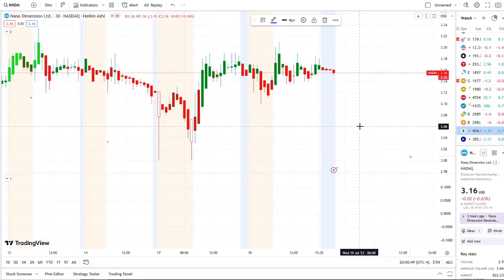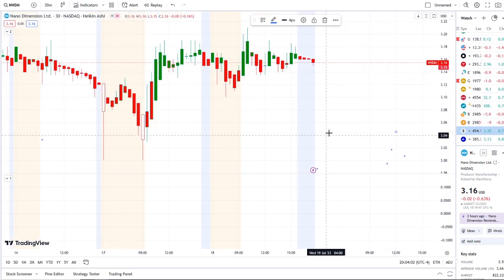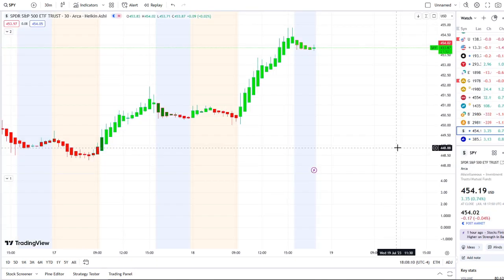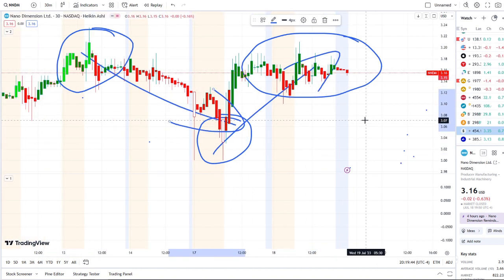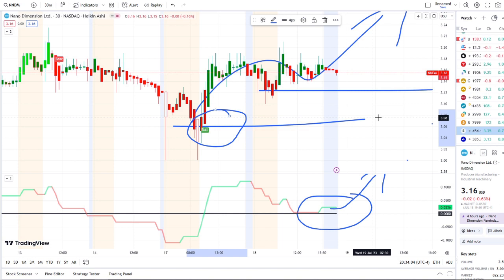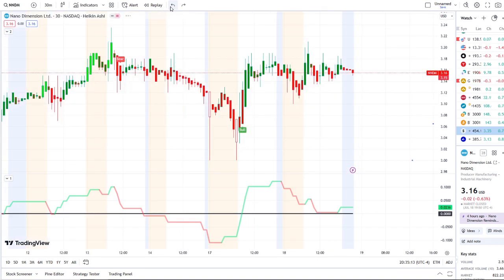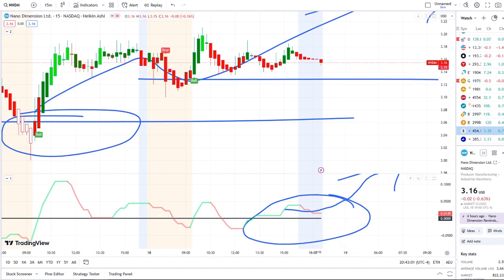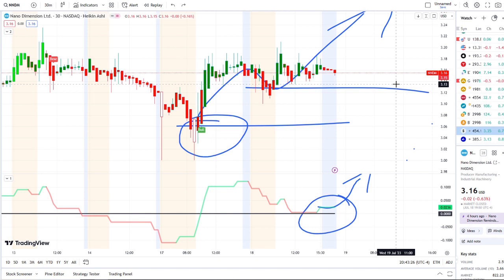TOP PENNY STOCK WATCH BEFORE WEDNESDAY! 🚀 THIS PENNY STOCK CAN GO CRAZY? KEY LEVELS 🔥 WATCH ASAP!!